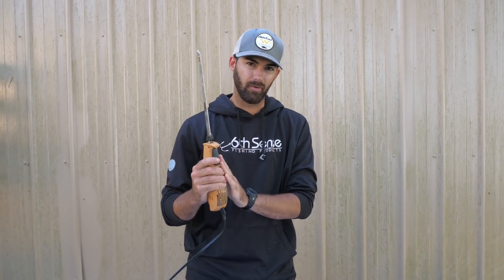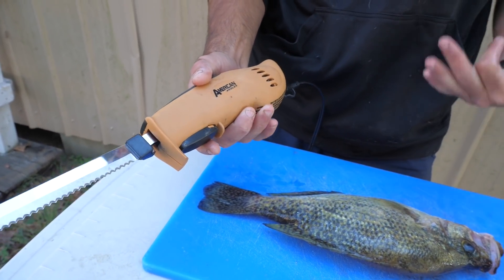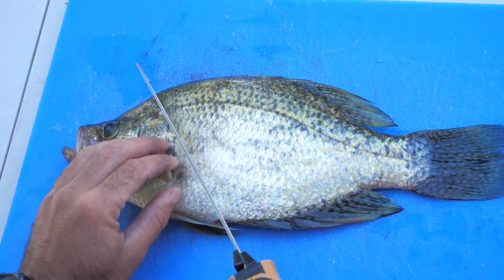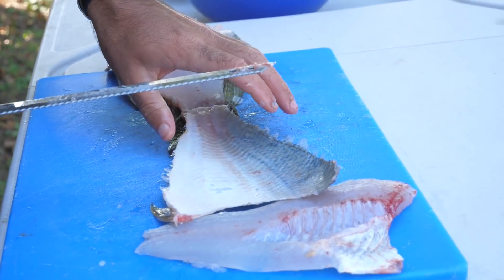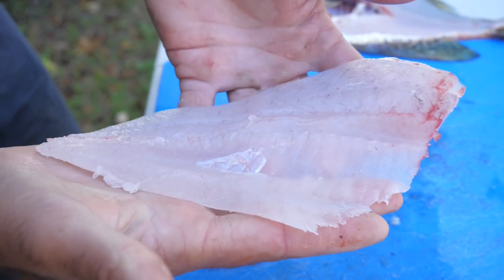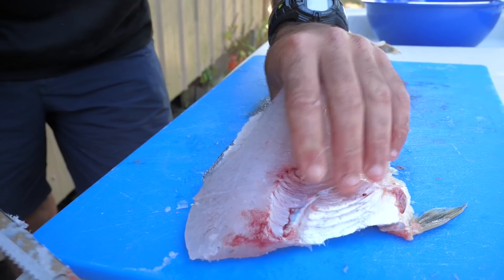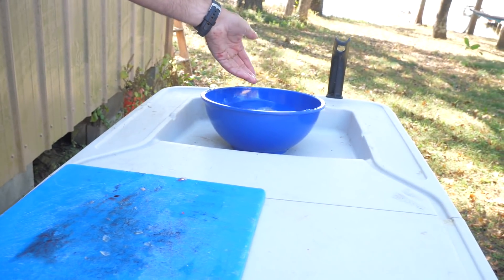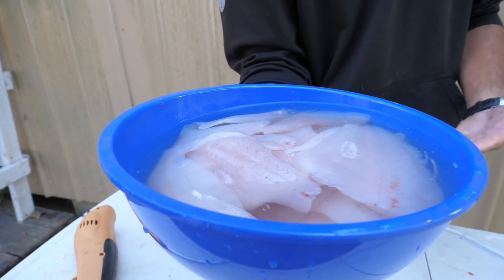The BEST Way to Clean Crappie!!!! FAST & EASY!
Today, I will be demonstrating what I believe is the best tool for cleaning crappie! The electric knife is very efficient and makes quick work of your slab pile! We hope you enjoy this tutorial and find it helpful!